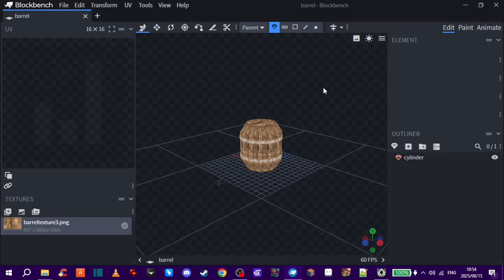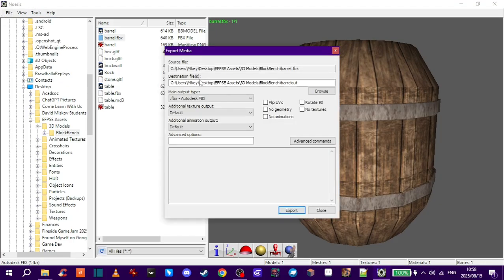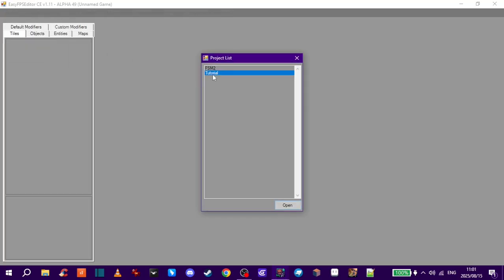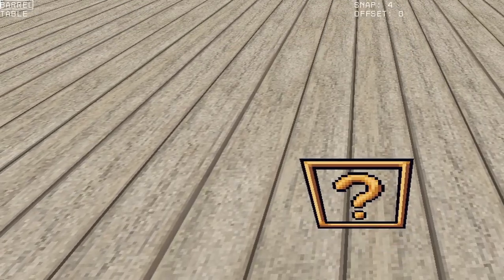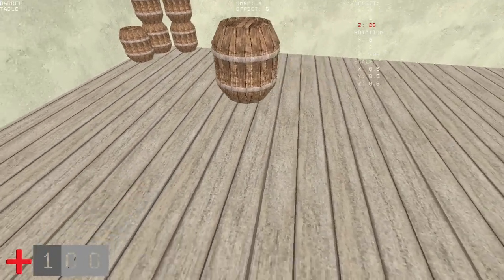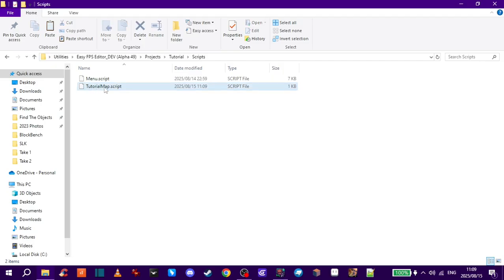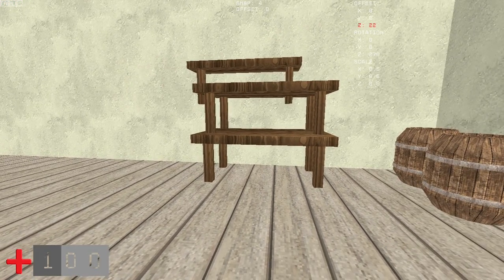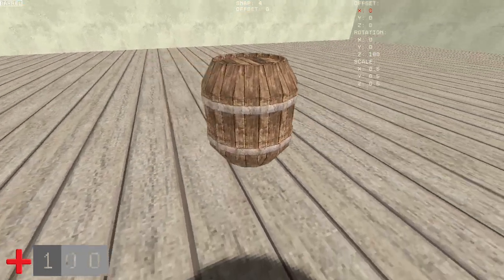3D Models & Build Mode | Easy FPS Editor Tutorial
How to import 3D models into your Easy FPS Editor project, using Blockbench and Noesis 😎

📖 CHAPTERS:
00:00 - Intro
00:28 - Export 3D Model
01:25 - Noesis
02:52 - Moving Files
03:46 - Easy FPS Editor
05:26 - Build Mode
08:26 - Scripting
09:44 - Making Adjustments
10:49 - Adding More 3D Models
11:30 - More Scripting
12:30 - Bonus Tip
13:26 - Outro